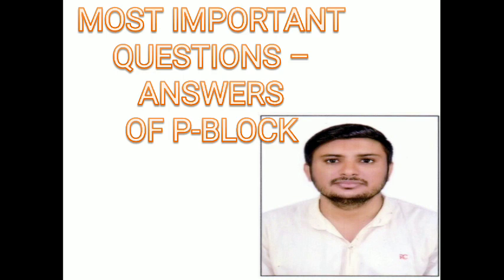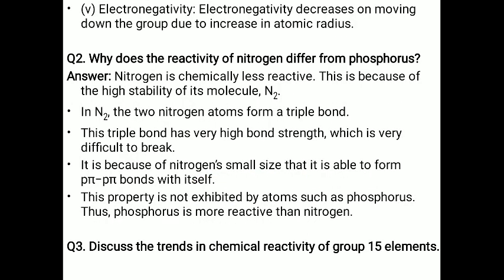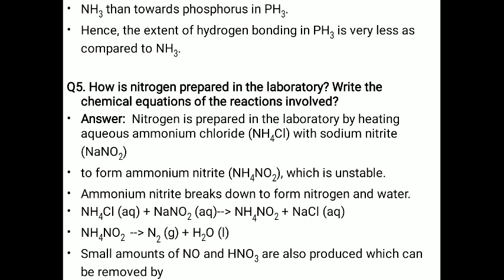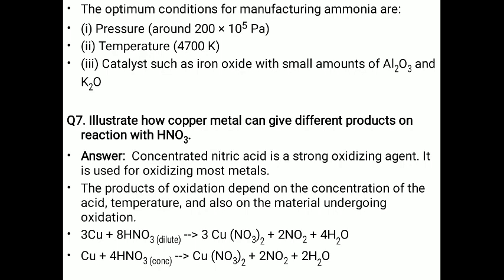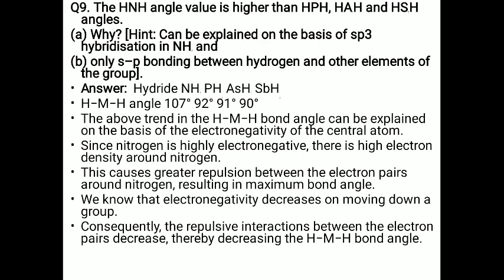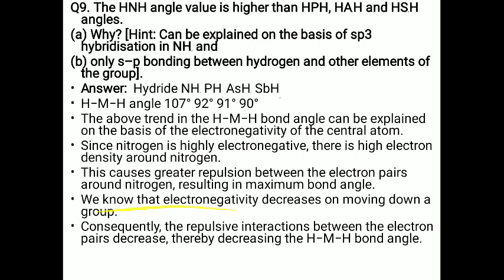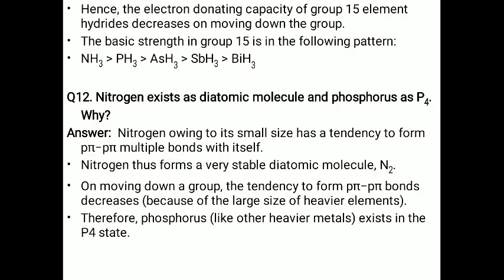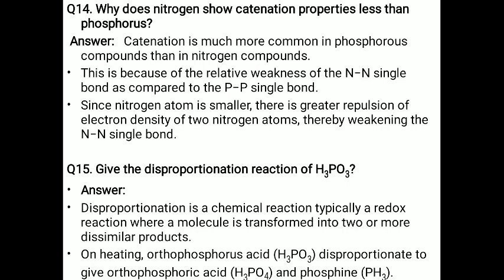Class -12 P-block elements important questions-answers